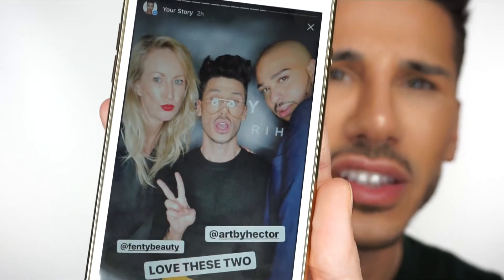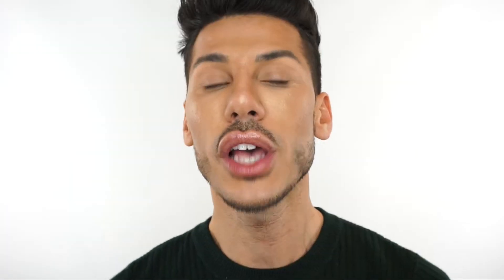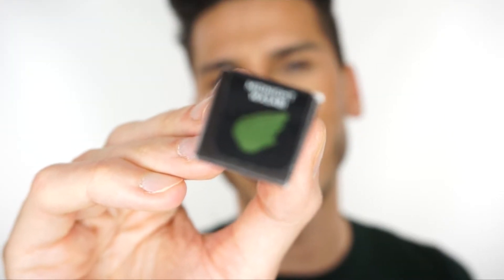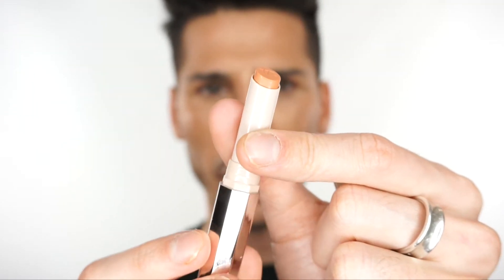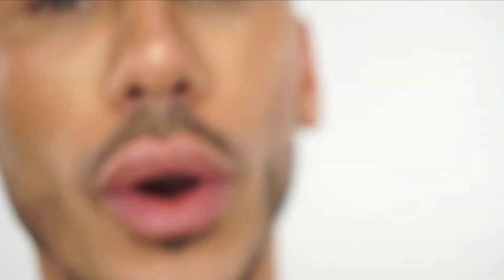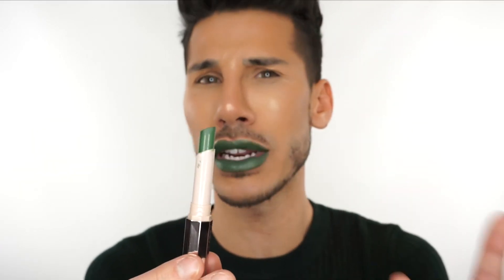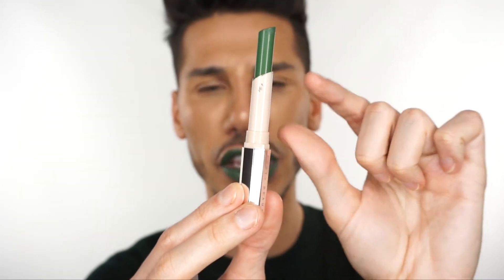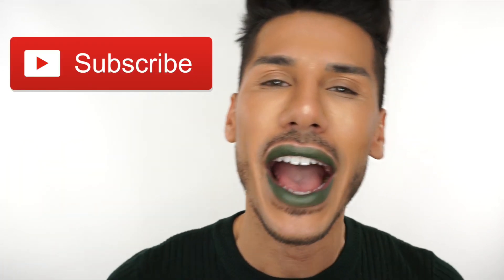FENTY MATTEMOISELLE REVIEW | KISS PROOF ?!?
Fenty Beauty has released a brand new lip product, Mattemoiselle, find out what shades I got when I went to their launch and my first impressions on them along with swatches and the ultimate kiss test!

Let me know if you like these types of videos and what else you'd like reviewed!